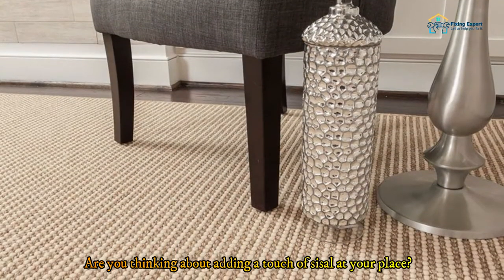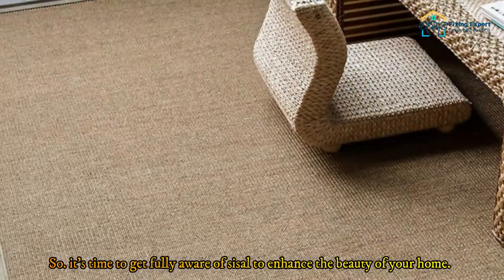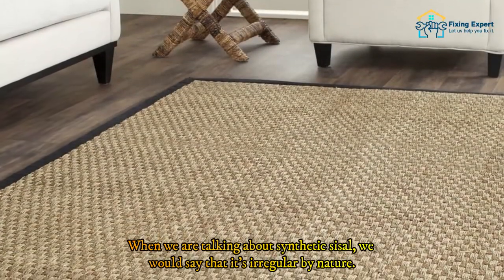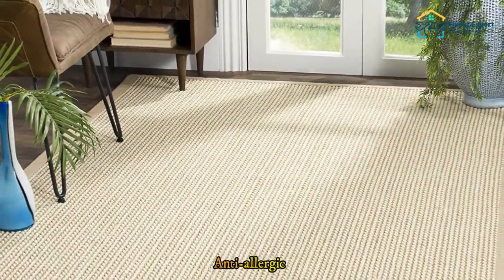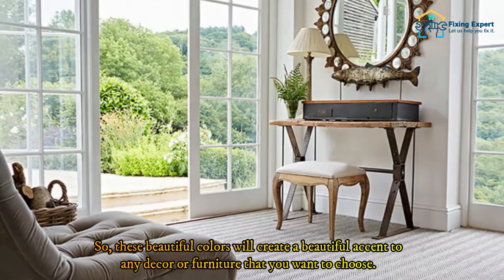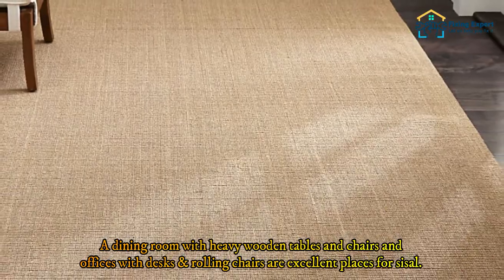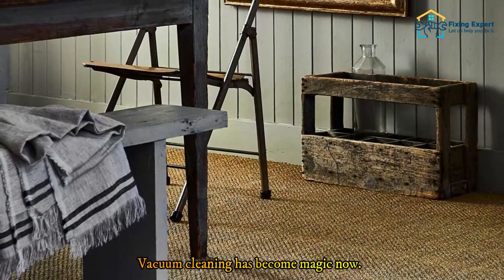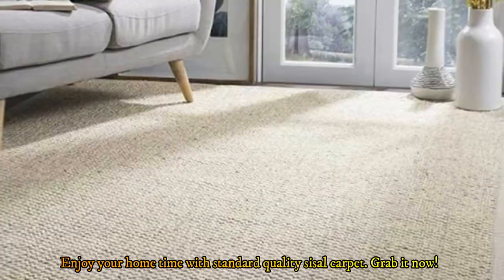Everything You Ever Wanted to Know About Sisal Carpeting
Discover Everything There Is To Know About Sisal:

While you know most of the information about sisal, you won't know everything about it. So. it's time to get fully aware of sisal to enhance the beauty of your home.

We will take you through considerations and steps to find the ideal carpet for your lifestyle and decorating style.

To begin with! What is sisal?

Sisal carpeting is an agave plant & it's renewable and made from the fibers of the agave. It won't consume much water to grow.

Sisal can be used in virtually any flooring application, from wall-to-wall carpet to sisal rugs, runners, and even wall covering.

When we are talking about synthetic sisal, we would say that it's irregular by nature. This is due to its weaving variation that reflects the fiber's natural origins and gives the room a more earthy feel.

So, Let's Move On To The Pros Of Sisal Carpet! That Show The Worth Of It.

There are a lot of impressive aspects about sisal that will give a quality and standard carpet. So, let's discuss the pros of sisal carpets.

You will find it:

Anti-allergic
Highly absorbent
Biodegradable
Sustainable
Durable
Sisal fibers are naturally very dense and don't trap dust or allergens. Dent wave makes it highly durable and perfect for high-traffic areas.

It won't compress over time or display dent from furniture, which makes it a popular choice for dining rooms with heavy tables & chairs.

You can get unique neutral colors that give it a sophisticated and natural look. So, these beautiful colors will create a beautiful accent to any decor or furniture that you want to choose.

Decide Where You Should Use Sial Carpet For Your Precious Room:

You can go with your choice of area at your place. Sisal carpet is a good choice in high-traffic areas such as staircases, hallways, and entryways.

You can use sisal carpet on heavy traffic of furniture. You can decore your room with sisal and make an eye-catching match with big couches and coffee tables.

A dining room with heavy wooden tables and chairs and offices with desks & rolling chairs are excellent places for sisal.

But still, You won't get any dentation over time because it's a great durable option for rooms with large furniture.

Use a suitable doormat and sisal in your entryway to protect your carpet from mud, snow, and moisture.

It's Easier To Keep Sisal Clean:

Don't need to indulge yourself in cleaning your sisal carpeting because it's much easier than you think.

You will amaze to know that dirt doesn't stick on carpet. Vacuum cleaning has become magic now. A quick pass with a vacuum once a week will keep the sisal carpet looking clean and fresh.

Immediately wipe off any liquid spilled on the sisal carpet with a damp cloth and then press a towel onto the area.